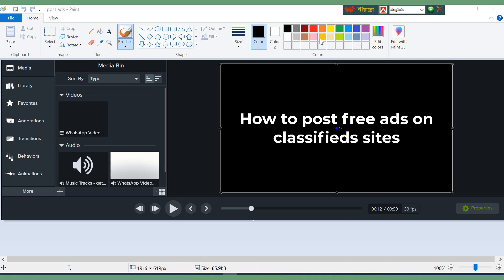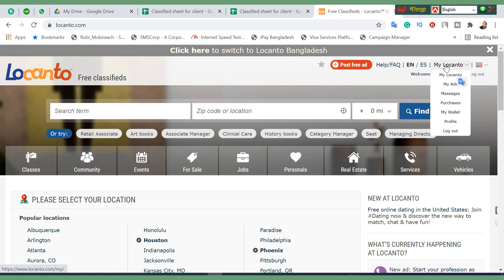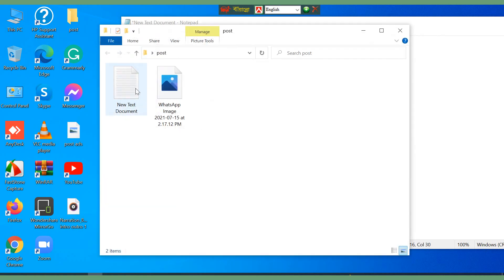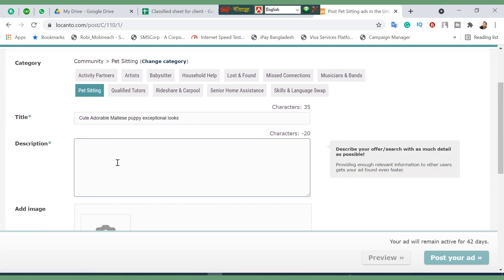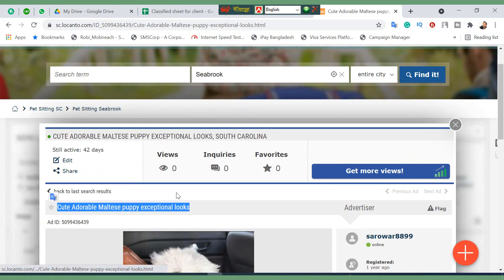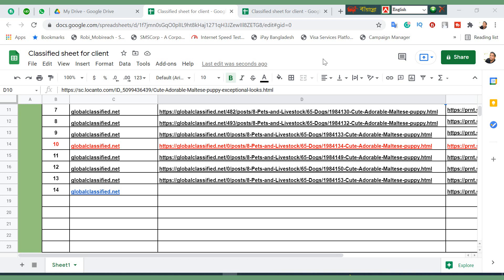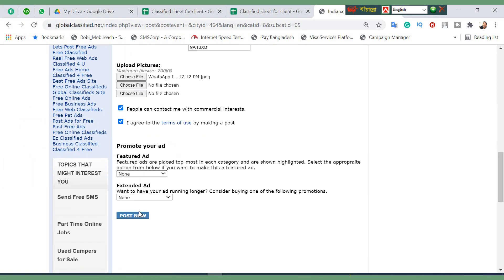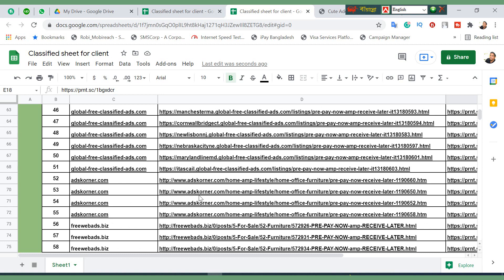How to post free ads on classifieds sites | Free Learning and Earning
😊Free Learning and Earning😊
Our Today's Lesson: "How to post free ads on classifieds sites" |

😊We are the best free learning and earning platform. We will start from Microsoft office and turn you to get a solid income. We will be committed to delivering our best efforts to grow your skills. I will start for the computer users who are very beginners that's why I am starting my video from Microsoft office learning. So all of you enjoy my today's video on how to post free ads on classifieds sites. Thanks and being with me to encourage me to grow my channel worldwide as the best free learning and earning from YouTube. 😊